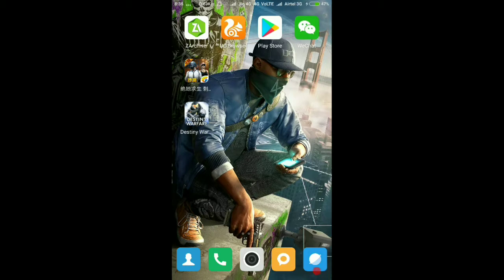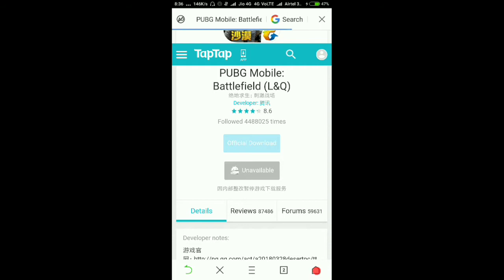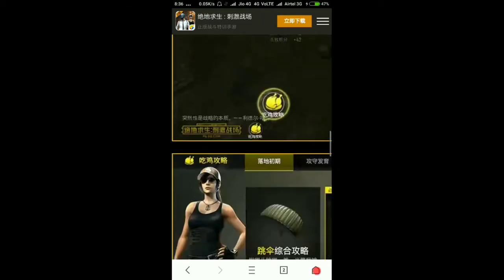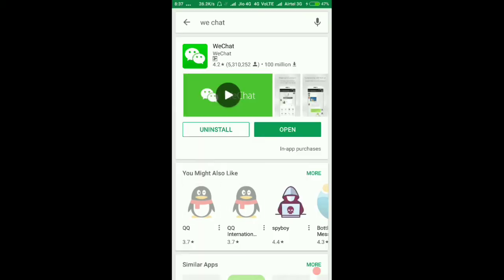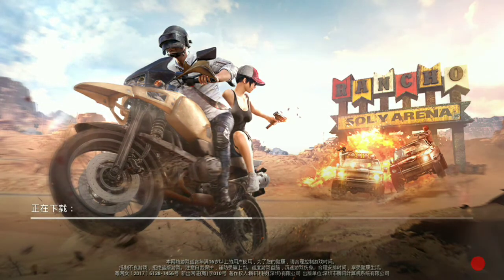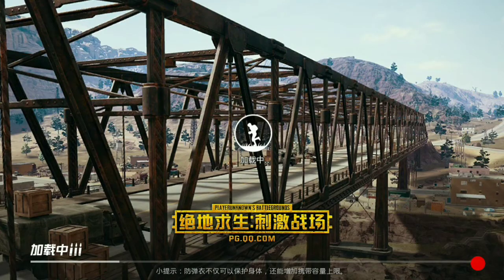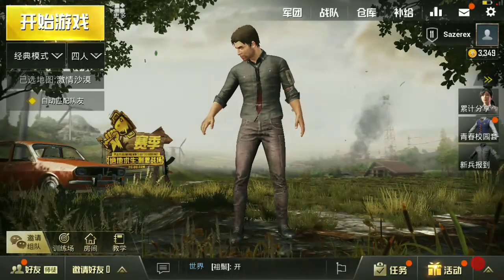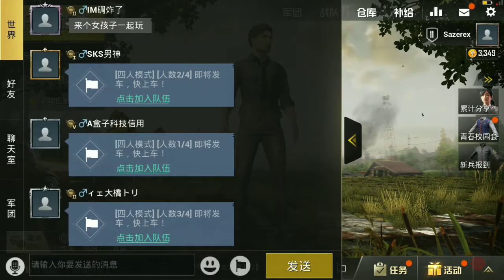HOW TO DOWNLOAD PUBG MOBILE CHINESE VERSION # ALL UPDATES + DESERT MAP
Ho guys in this video I have shown you that how can you download the pubg mobile Chinese version in your android device.

This version has all updates and desert map also.

Links-